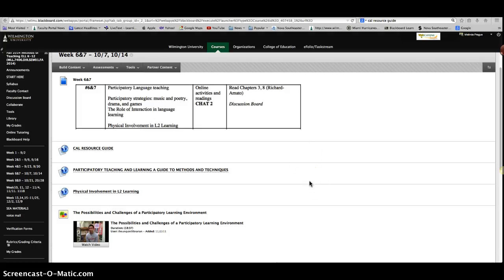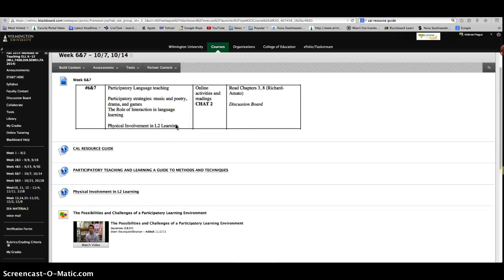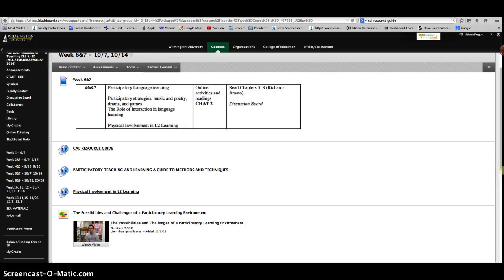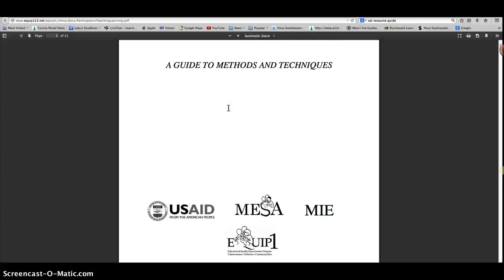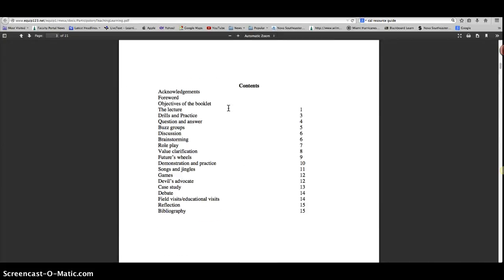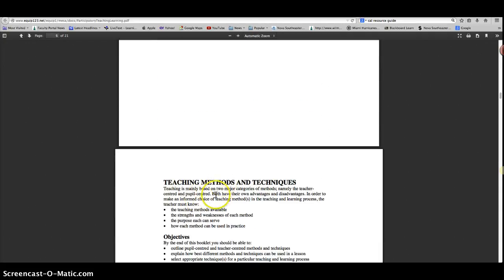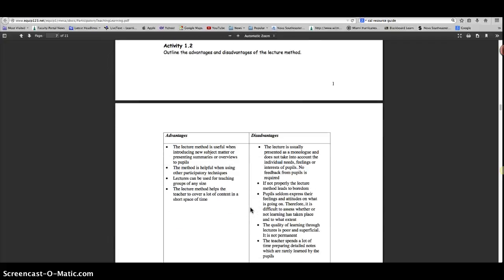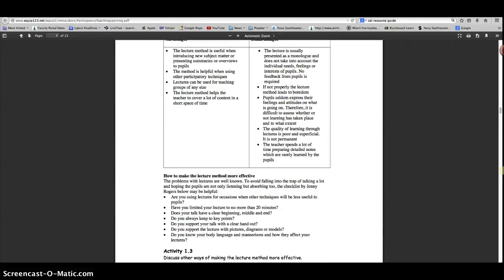2014 Wilmu MLL 7406 6&7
weeks 6 and 7